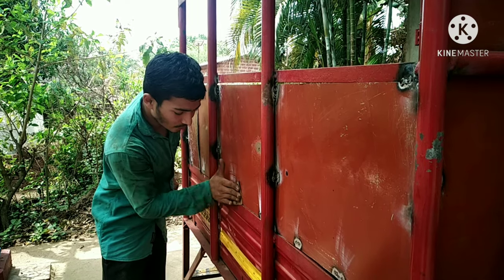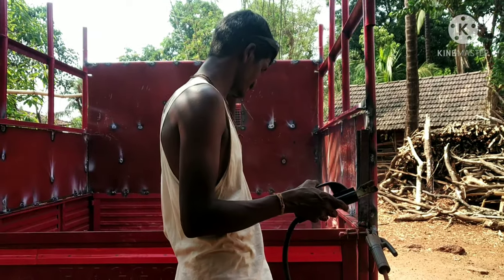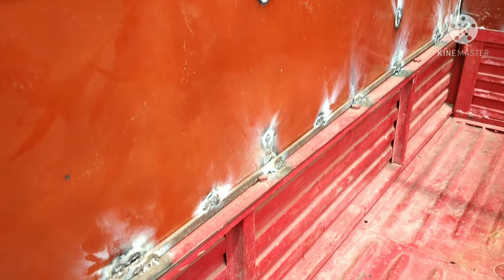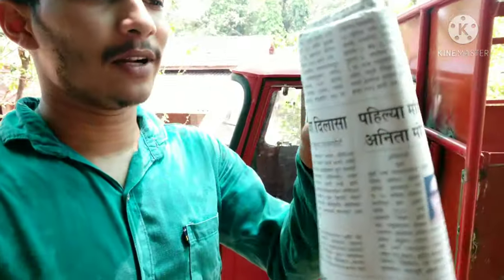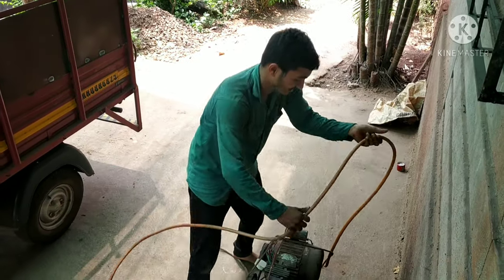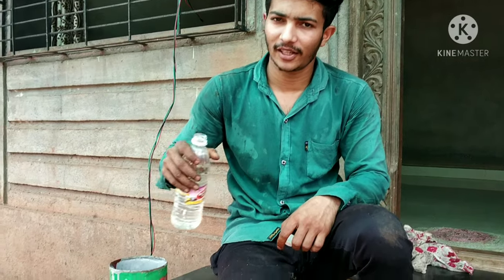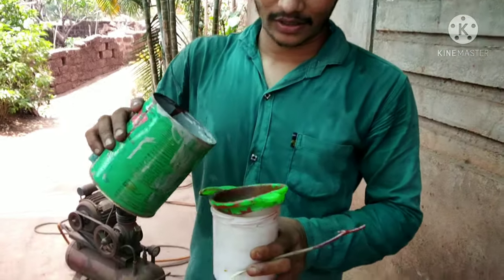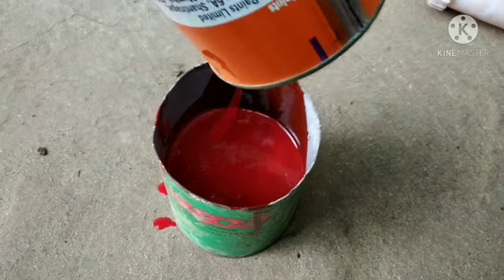Ape Auto Three Wheel Painting Work / Before & After / Work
28 April 2021

# sohamshelar # sohamshelarvlog
# sohamvlog  # marathivlog
# marathiyoutuber # dailyvlogs
# kokankar
# Ratnagirikar
# marathivlogs

vlogging on - redmi note 5 pro